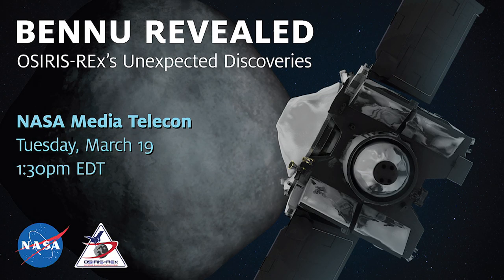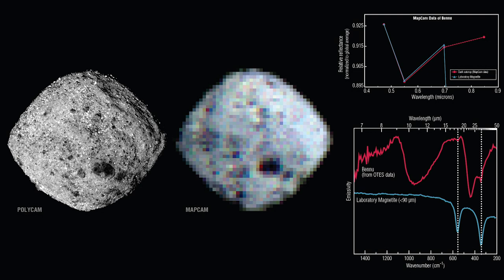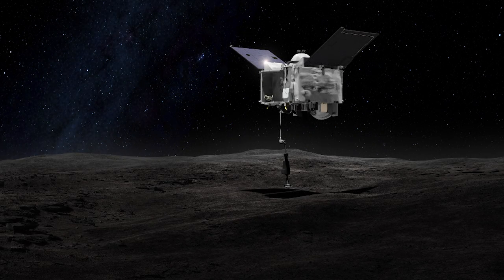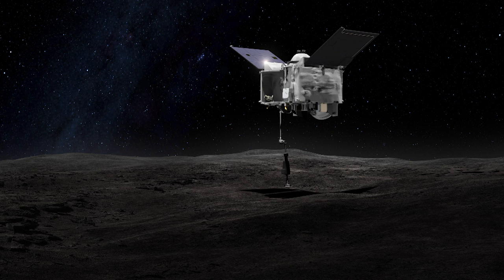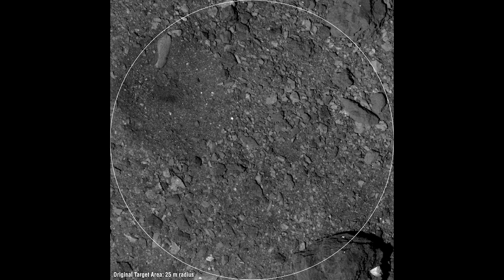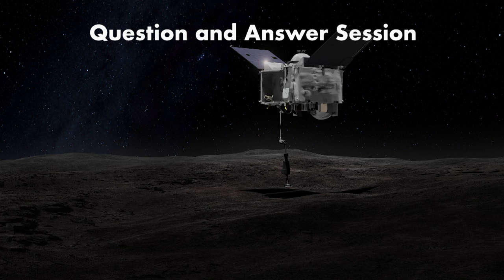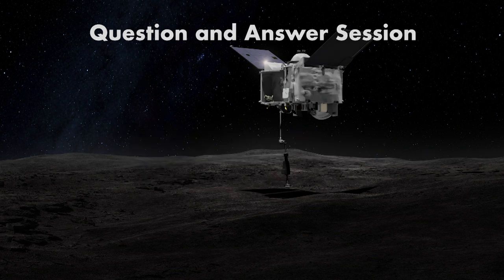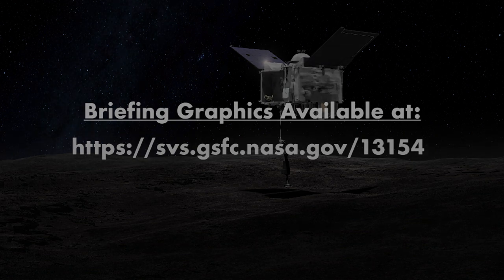Asteroid Bennu Revealed – NASA Media Teleconference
NASA hosted a media teleconference at 1:30 p.m. EDT Tuesday, March 19, to announce new science from the agency’s first mission to return to Earth an asteroid sample that may contain unaltered material from the very beginning of our solar system. The Origins, Spectral Interpretation, Resource Identification, Security-Regolith Explorer (OSIRIS-REx) spacecraft launched Sept. 8, 2016, and began orbiting the asteroid Bennu on Dec. 31, 2018. Since its arrival at Bennu, the probe has been investigating the asteroid and searching for an ideal site for sample collection.

Public Affairs Officers:
Nancy Neal-Jones (NASA/GSFC)
Erin Morton (University of Arizona)

Presenters:
Nancy Neal-Jones (NASA/GSFC)
Lori S. Glaze (NASA/HQ Planetary Science)
Dante Lauretta (University of Arizona)
Coralie Adam (KinetX)
Rich Burns (NASA/GSFC)

Graphic Designer:
Heather Roper (University of Arizona)

Animators:
Lisa Poje (Freelance)